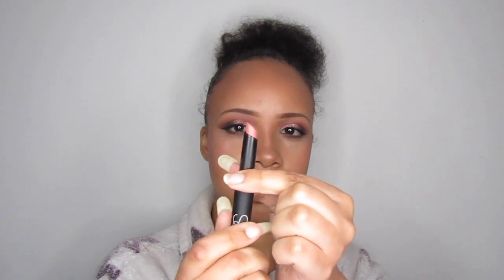March Faves & Fails | Princess.Peach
Hey Peaches!
March Faves & Fails

Makeup Worn:

Loreal Infallible Stick Foundation
Sleek Oh So Special Palette
ELF Liner
Mac Pro Conceal & Corrector Palette - Medium Deep
Elf All Over colour Stick - Spotlight
Kleancolor Lip Pencil - Espresso
Makeup Revolution Banana Powder
Kiss Cosmetics Lipstick - Birthday Suit

Ring Light: 40W 5400K Fluorescent Ring Light with 90cm Stand (From Ebay)

Editing Software: IMovie